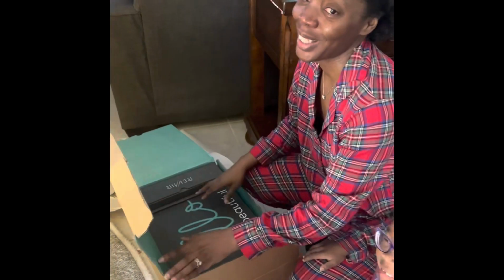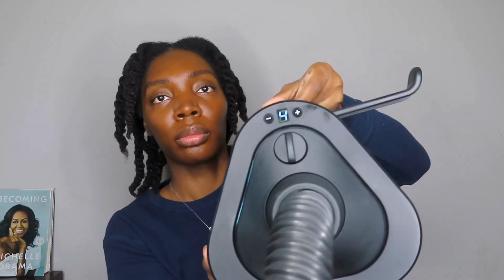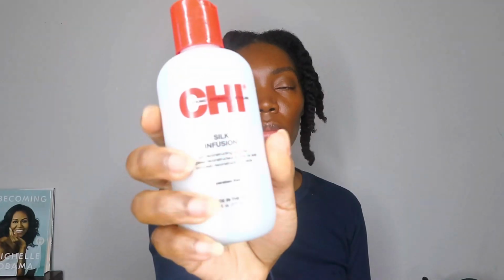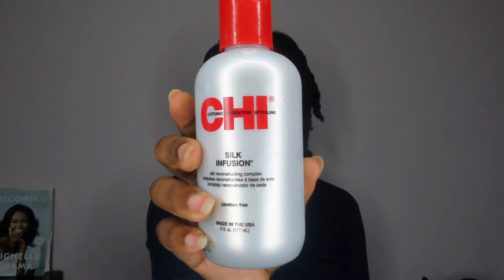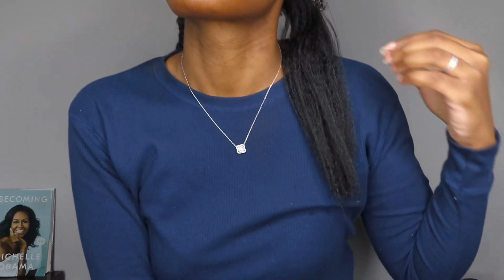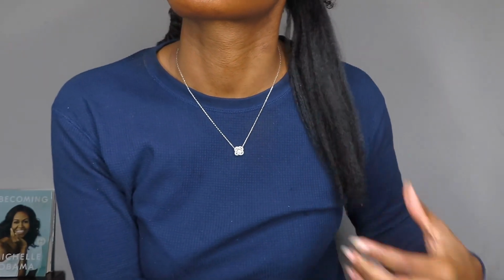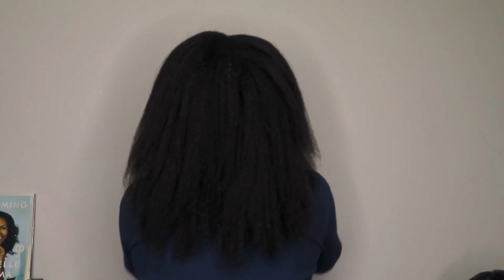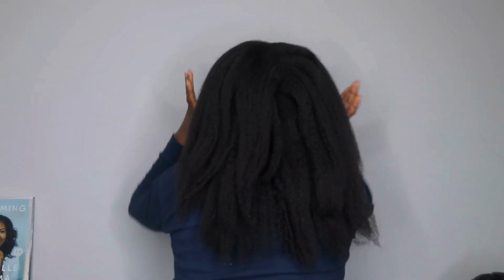Trying Out The New Revair On My Natural Hair | Type 4 Hair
Hey y’all! Check out me using the Revair dryer on my type 4 natural hair. Let me know what you think!